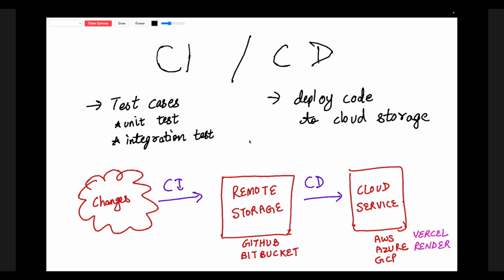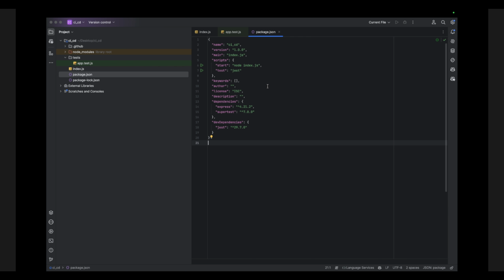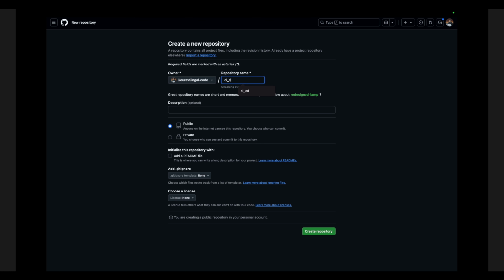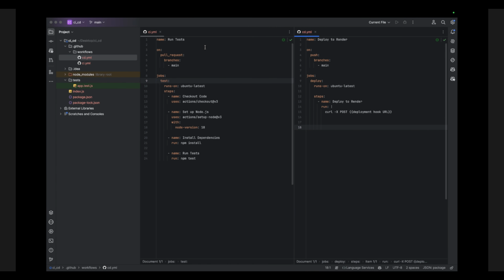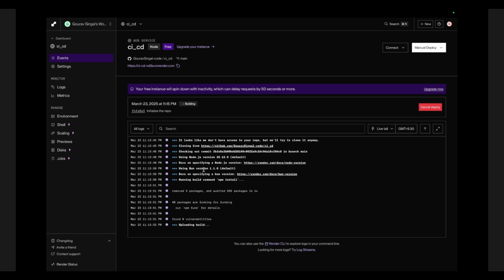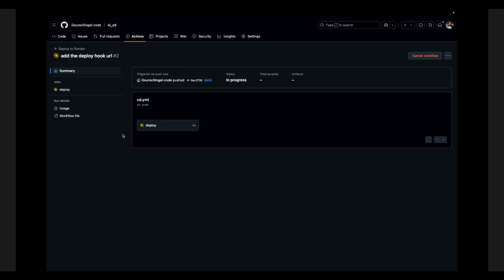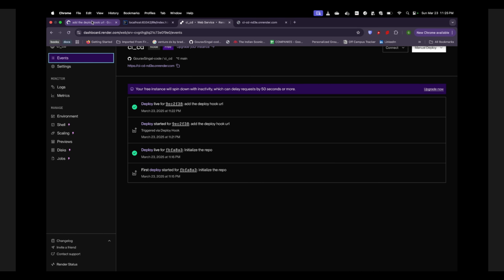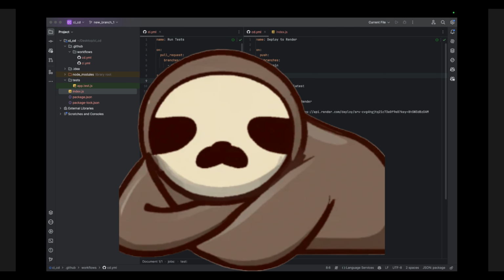CI/CD Tutorial using Github Actions | Step by Step Guide | Automated Testing Automated Deployment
In this video, we will walk you through the process of setting up Continuous Integration and Continuous Deployment (CI/CD) for a Node.js application. I'll explain what CI/CD is, why it's important, and how you can automate the deployment of your Node.js app to Render using GitHub Actions. By the end of this tutorial, you'll have a fully automated pipeline that deploys your app every time you push code to GitHub. Perfect for developers looking to streamline their deployment process!